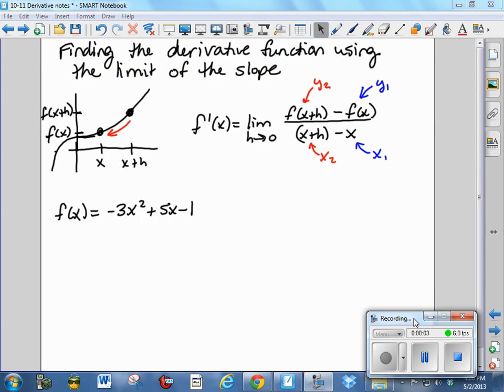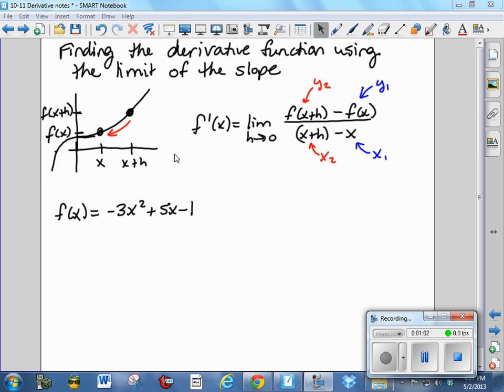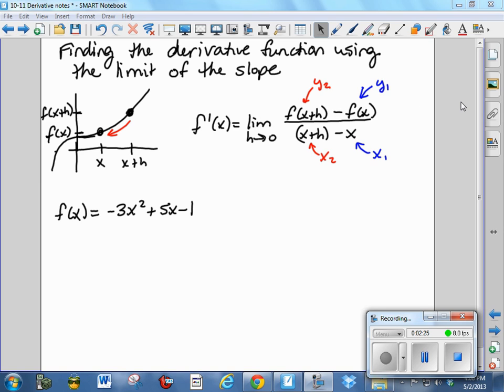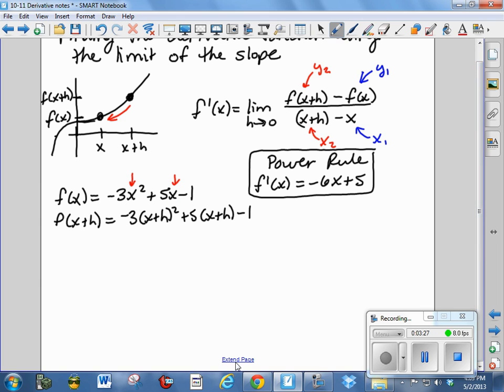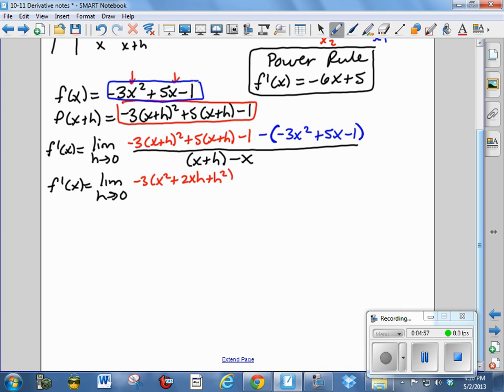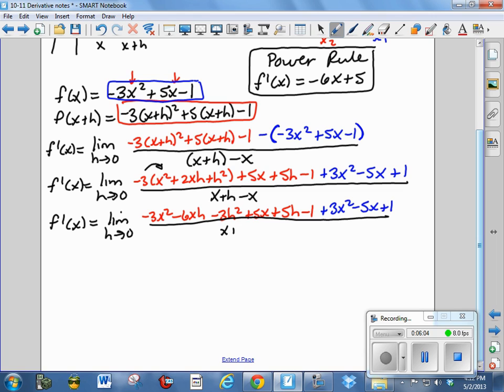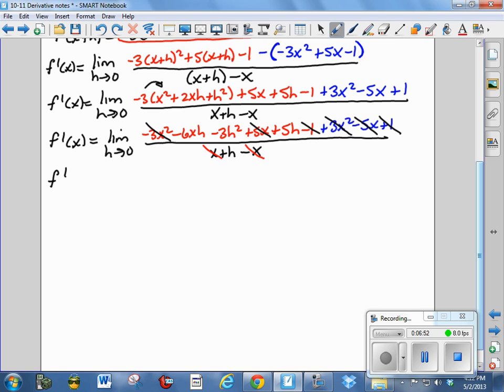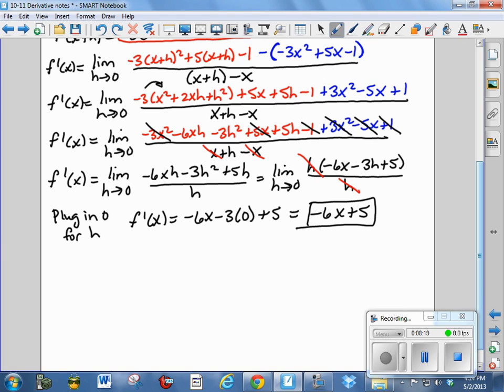Intro to Derivative pt 7 ex using limit def to find deriv function